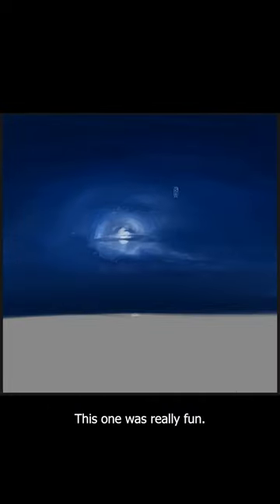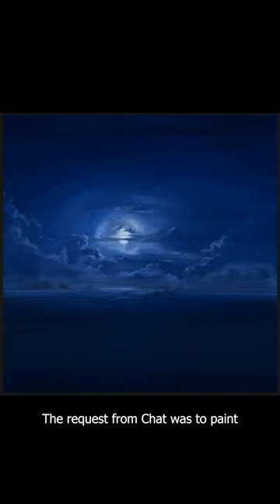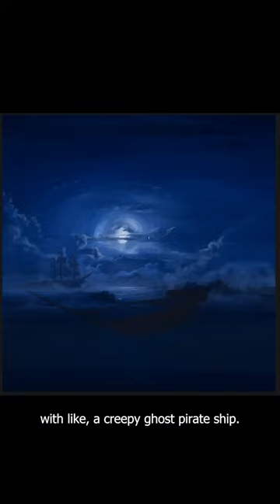The Ghost Ships painting from yesterdays voted on idea!